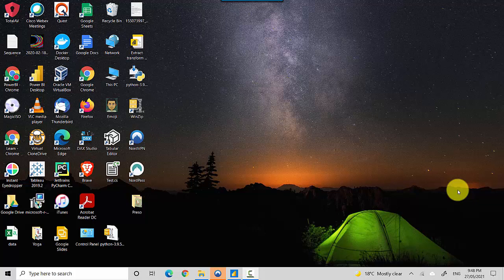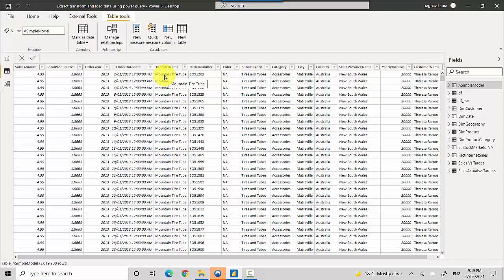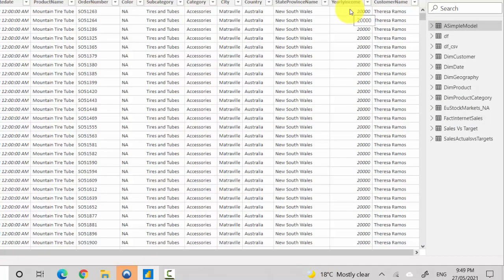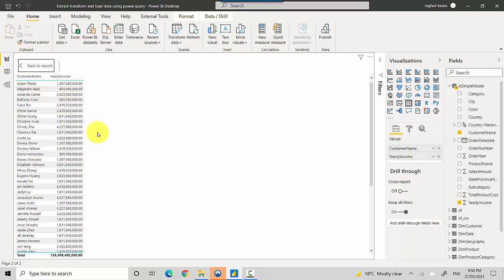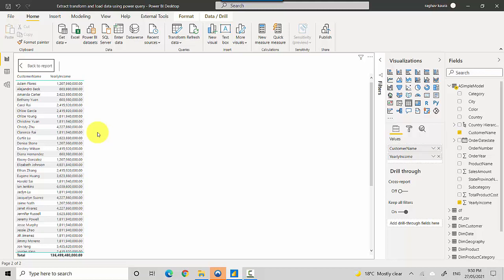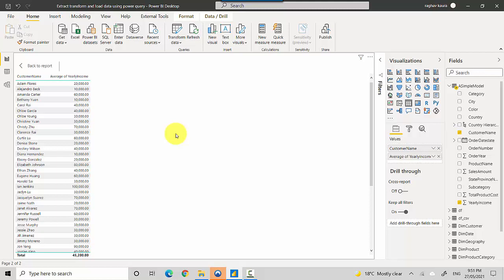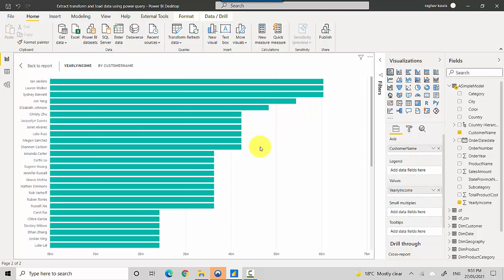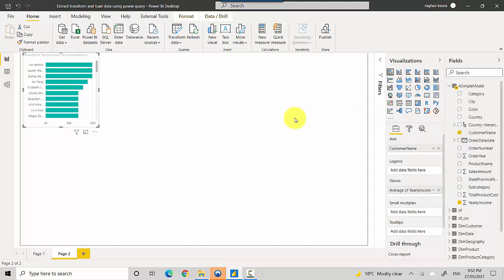Why data model granularity is important Power BI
Published on May 27, 2021:
In this video, we discuss why data model granularity is important with the help of an example.

In the previous video, we learned to improve the data analysis of the data model in Power BI.